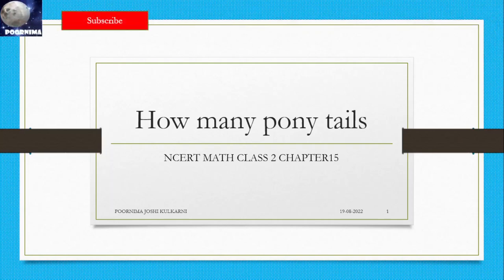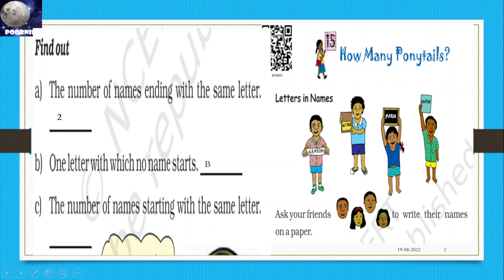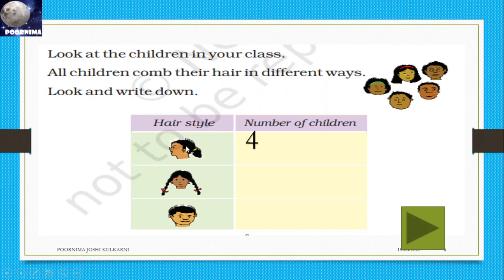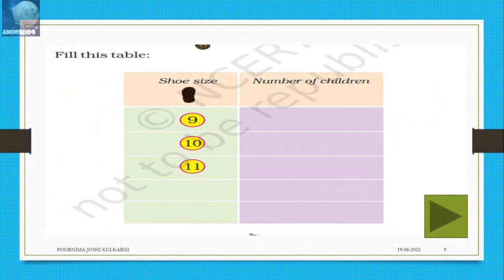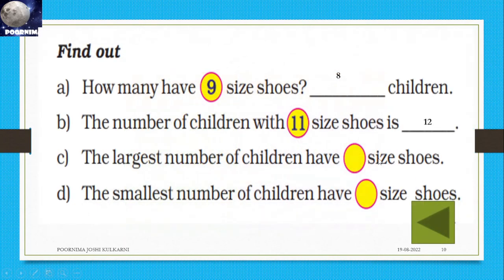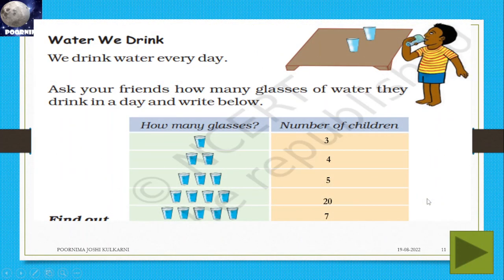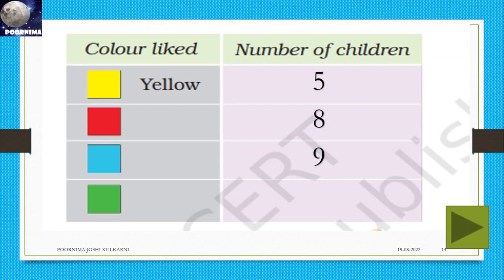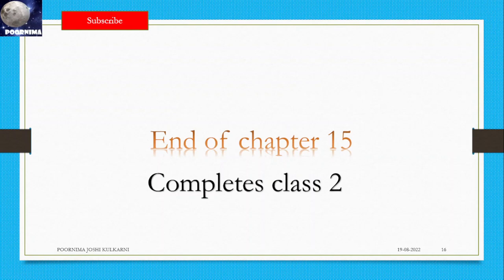ncert math class 2 c 15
how many pony tails